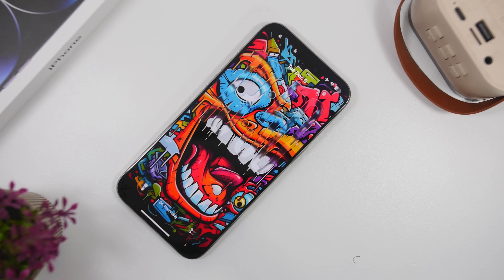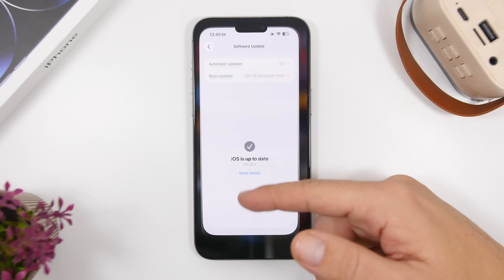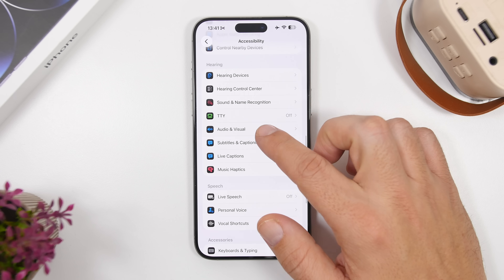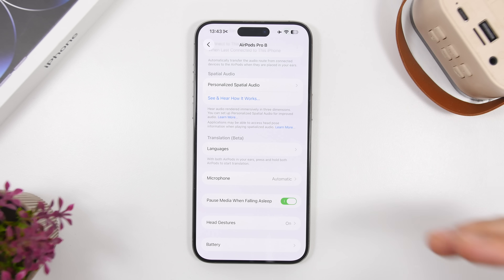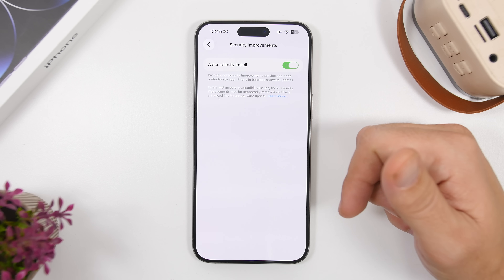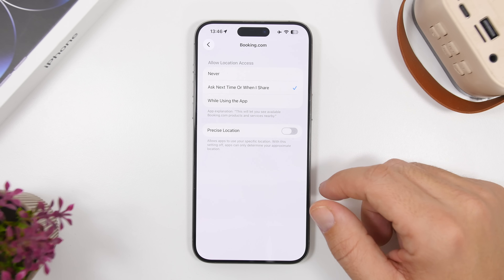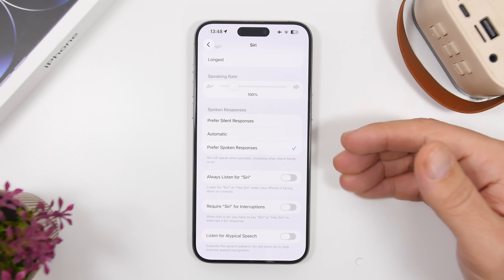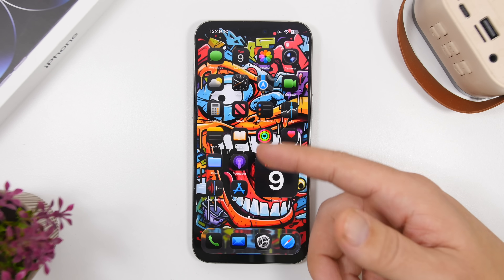iOS 26.2 - 12 Settings You NEED to Change Immediately !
iOS 26.2 settings you should change now. iOS 26.2 brings a lot of new features but a lot of new settings as well and among them are settings that you should change.

Here are 12 iOS 26.2 settings that every iOS 26.2 user should change on their device. Change / configure these settings the right way to get better battery life, better security and overall better performance on iOS 26.2

Auto Updates 0:00
Complete 1:38
Flash 2:27
Enhanced 3:08
Translations 3:32
Background security 4:14
Phone haptic 5:08
Location 5:47
Notifications 6:25
Siri 7:11
Apple Intelligence 7:43
Haptics 8:05